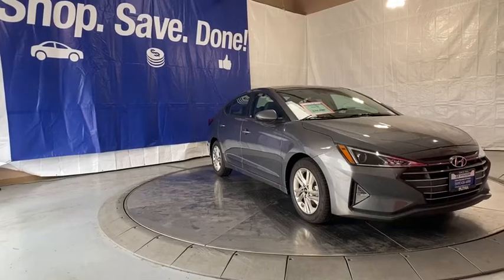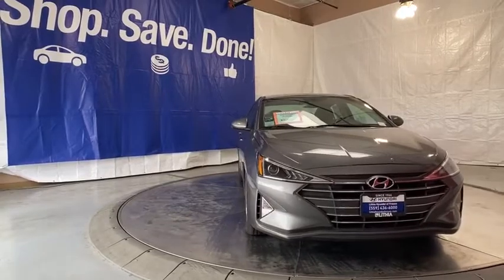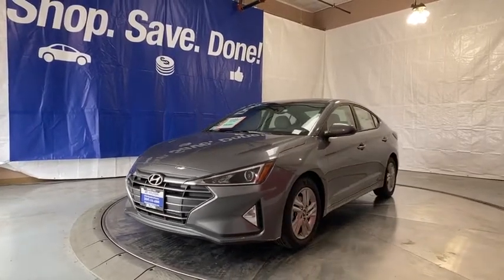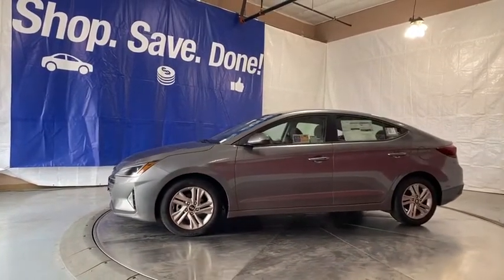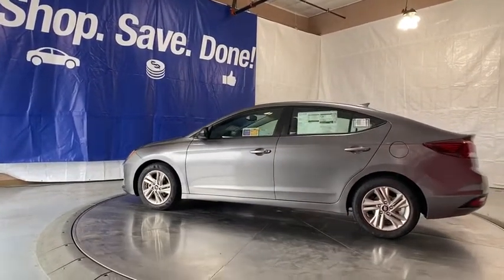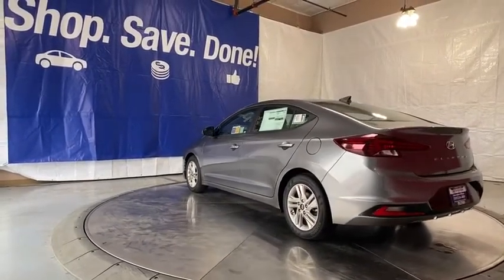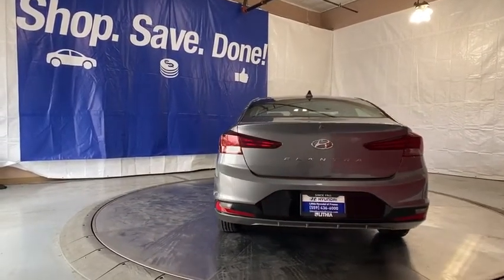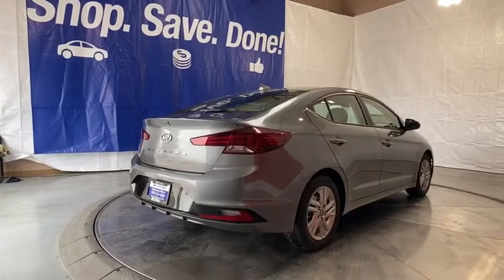2020 Hyundai Elantra Fresno, Clovis, Selma, Hanford, Bakersfield, CA LH523013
MACHINE GRAY New 2020 Hyundai Elantra available in Fresno, California at Lithia Hyundai of Fresno. Servicing the Clovis, Selma, Hanford, Bakersfield, CA area.

5590 N. Blackstone

Sunroof, Heated Seats, Alloy Wheels, Satellite Radio, Back-Up Camera, OPTION GROUP 01. EPA 40 MPG Hwy/30 MPG City! Value Edition trim, MACHINE GRAY exterior and GRAY interior. Warranty 10 yrs/100k Miles - Drivetrain Warranty; AND MORE! KEY FEATURES INCLUDE: Heated Driver Seat, Back-Up Camera, Satellite Radio MP3 Player, Sunroof, Onboard Communications System, Aluminum Wheels, Keyless Entry, Remote Trunk Release, Steering Wheel Controls. OPTION PACKAGES: OPTION GROUP 01. Hyundai Value Edition with MACHINE GRAY exterior and GRAY interior features a 4 Cylinder Engine with 147 HP at 6200 RPM*. EXPERTS RAVE: Great Gas Mileage: 40 MPG Hwy. BUY FROM AN AWARD WINNING DEALER: Lithia Hyundai of Fresno sells new and used cars, trucks and SUVs near Visalia and Hanford, California. We offer financing options and incentives for all Central California Hyundai customers. Conveniently accessible from the Golden State and Yosemite Freeways, we are located at 5590 N. Blackstone in Fresno. Less than thirty minutes from Hanford and Visalia, our sales department is open seven days a week to serve you. Horsepower calculations based on trim engine configuration. Fuel economy calculations based on original manufacturer data for trim engine configuration. Please confirm the accuracy of the included equipment by calling us prior to purchase.